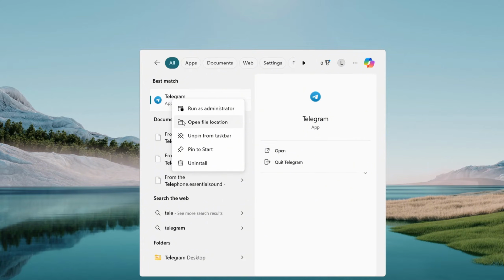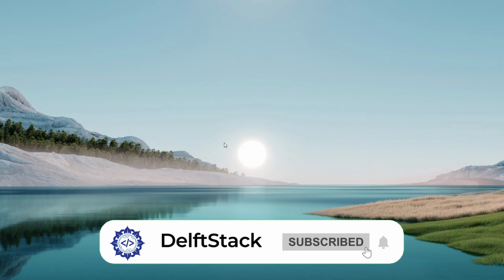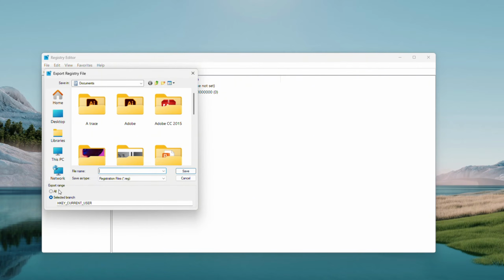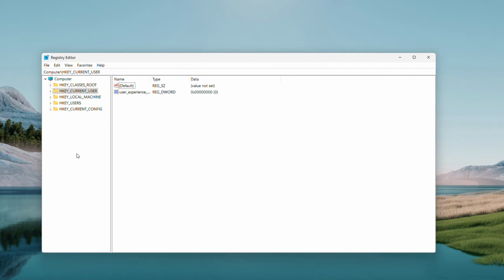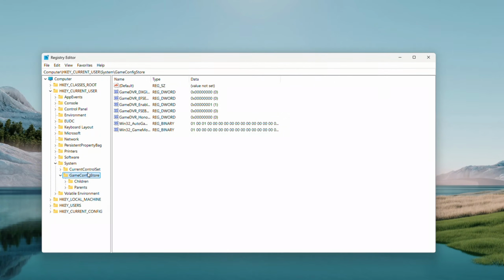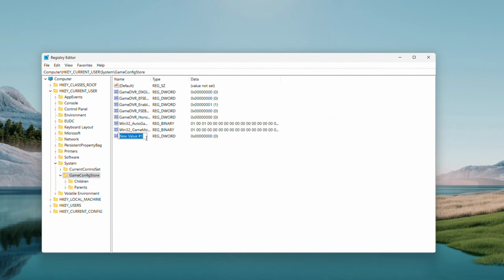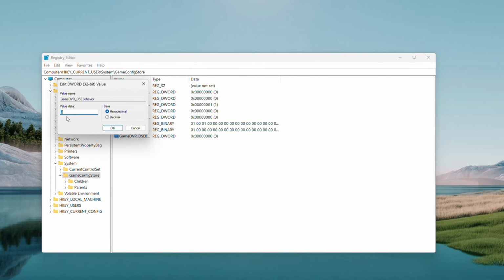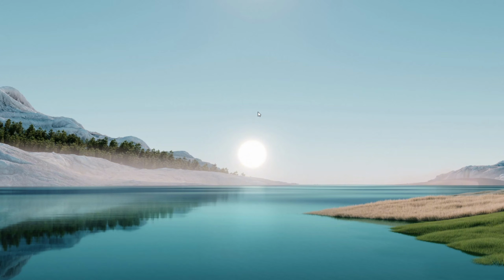Enable or Disable Full-Screen Optimizations on Windows 11/10 – Quick & Easy!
Having issues with full-screen optimizations on Windows? This tutorial walks you through how to enable or disable this feature for better performance and compatibility in games and apps. Whether you're a gamer or a power user, this quick registry tweak can help!

🔹 What You'll Learn in This Video:
✅ What full-screen optimization does and when to enable or disable it
✅ How to toggle full-screen optimizations for a single app 🎮
✅ How to adjust the setting system-wide using the Windows Registry 🖥️
✅ A step-by-step guide to safely modifying the registry
✅ The exact values to enter for enabling or disabling this feature
✅ How to back up and restore your registry before making changes

📌 Timestamps:
⏱ 00:00 – Introduction to Full-Screen Optimization
⏱ 00:09 – What Full-Screen Optimization Does
⏱ 00:27 – How to Disable It for One App
⏱ 01:11 – How to Disable or Enable It System-Wide via Registry Editor
⏱ 02:08 – Backing Up Your Registry (Important!)
⏱ 03:42 – Editing the Registry to Change Full-Screen Optimization
⏱ 04:08 – Restarting Your PC

🖥️ Improve Performance – Some apps and games run better without full-screen optimizations
🎮 Fix Compatibility Issues – Prevent crashes, stutters, or input lag in games
⚙️ Gain More Control – Customize Windows settings to suit your needs
🔄 Safe & Reversible – Learn how to back up your registry before making changes